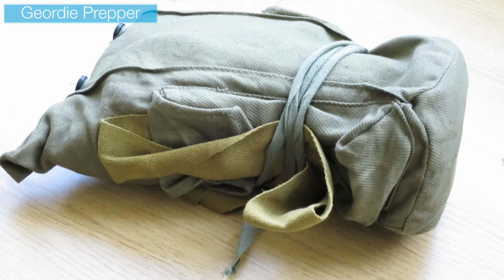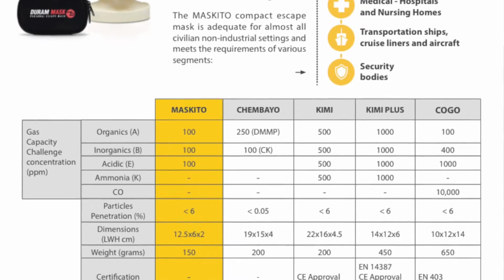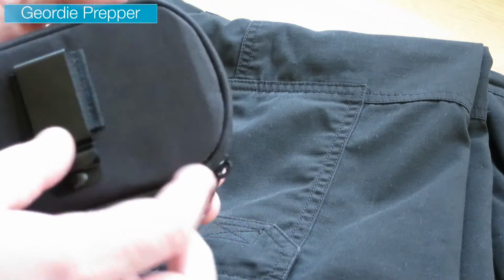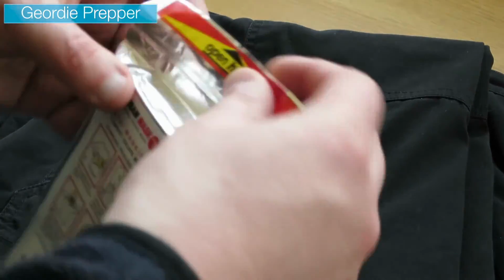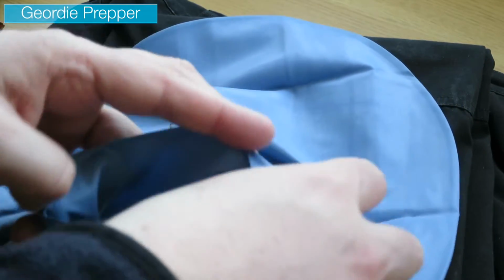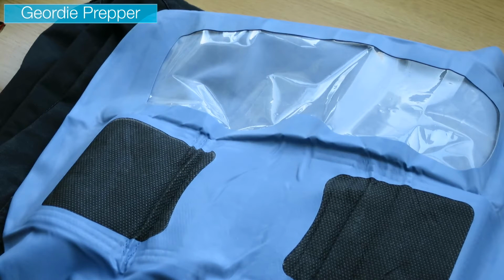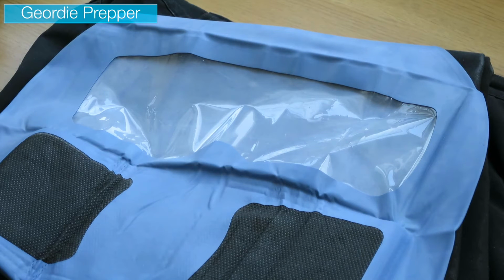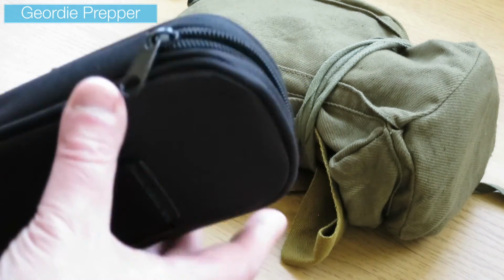Personal Escape Masks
Please see the information below :-)

England

Australia

USA

Be safe and be prepared
Geordie Prepper
If you wish to support through a direct contribution
PREPPER COMMUNICATION CHANNELS
Images of the Emergency Protection Limited website used with kind permission of Emergency Protection Ltd.